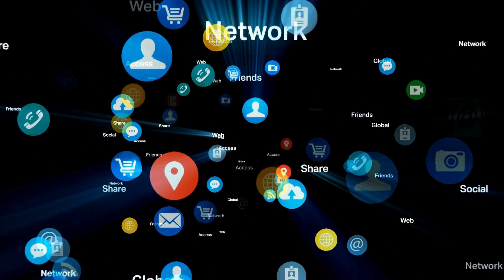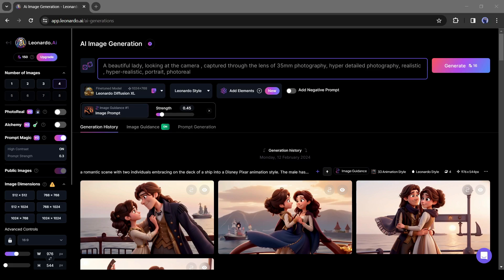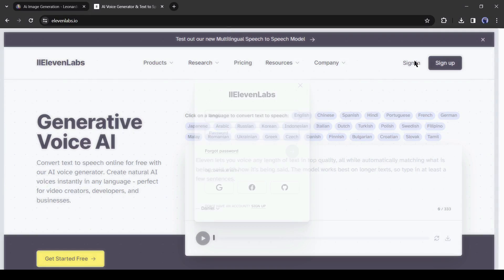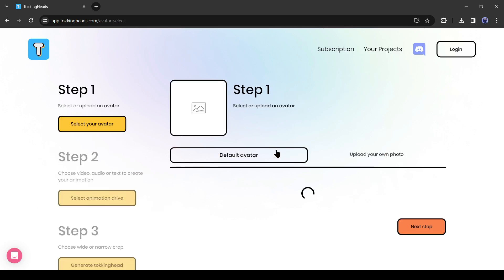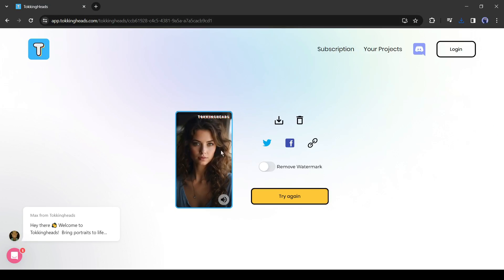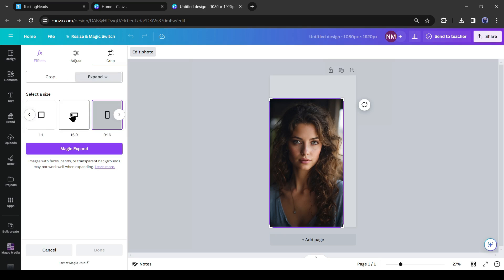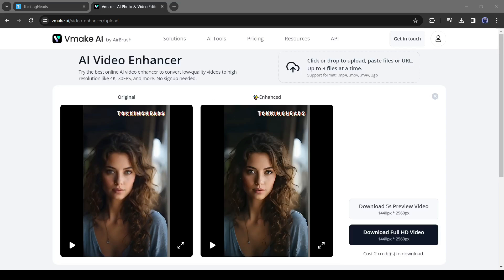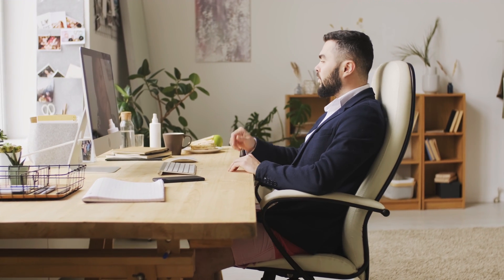FREE D-ID Alternative || Create Talking AI Avatar For Free Without Watermark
FREE D-ID Alternative, Create Talking AI Avatar For Free Without Watermark. D-ID is one of the best ai talking avatar generator tool. But it’s not free. Many user are asking how to use Studio did for free. It’s not possible to use Studio did for free. That’s why, I researched for Studio did free alternative. And I found a free did alternative. With this ai video generator free tool you can create ai talking avatar for free without watermark. So, let’s watch: FREE D-ID Alternative, Create Talking AI Avatar For Free Without Watermark.

🔗 Tools used in did alternative free Video:
Lenardo AI to generate AI avatar photo
ElevenLabs to generate voiceover
TokKingHead to generate the Talking AI avatar
Canva to Manipulate AI avatar photo
Vmake Video Enhancer:  To Enhance the Video
CapCut to Adjust the Talking photo video

In this video I share the method of create ai talking avatar for free without watermark. You can Create Talking AI Avatar with D-ID studio. But you have to pay a money to studio did. You may use did ai watermark remover, but it will won’t work. If your question is, how to use Studio did for free? The answer is not possible. But you can use Studio did alternative free tool to make ai talking avatar or ai talking photo. In this video, I used an ai talking avatar generator free tool to make a free ai talking photo.

First of all, we need to generate an image avatar. You can generate with any image generator AI tool. I will use Leonardo AI. After coming to the Leonardo AI dashboard, click on the Image generation tool from here. Now enter your prompt here. For example, I am entering, “A wise ancient Greek philosopher looking directly at the camera, photography, hyperdetailed photography, portrait, hyper-realistic.” Free did alternative, create ai talking avatar for free without watermark. How to make talking avatar for free? Create Talking AI Avatar Studio did alternative free, how to use Studio did for free ai video generator free studio d-id alternative free ai talking avatar generator free?
Alright, our avatar image is ready, now it's time to generate a voiceover for our character. If you want to use your own voiceover, then it’s great, otherwise, you can generate voiceover with an AI voice generator like 11 Labs, Murf, or Lovo AI.

Alright, Our photo and audio clip are ready. Now let’s move forward to the next step. Open your browser and search for Tok King Heads. After getting the search result click on the first result. This is the Tok King heads interface. Here you can create unlimited Talking heads. You don’t even create an account to create your talking heads. Simply click on Tokking Heads from here. Now you will find some default avatars here.

After coming to this page, click on the plus icon from here and upload the image created by Leonardo AI. Once your image has been uploaded successfully, click on the next step from here. As you already generated the audio, come to the audio tab and then select “upload your own audio.” There are 2 options. You can upload an audio file or record yourself. Click on here and then upload the audio generated by Eleven Labs. After uploading the audio clip, hit the next step button from here. And here it is. Our video is ready. Now here you can see a preview.
In this way, You can Create Talking AI Avatar For Free with free did alternative. Create Talking AI Avatar For Free Without Watermark.